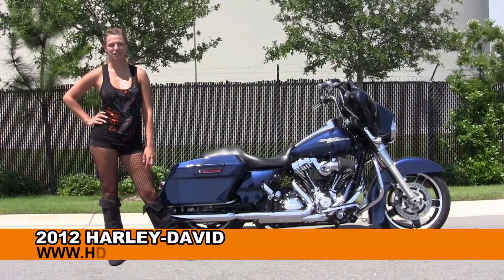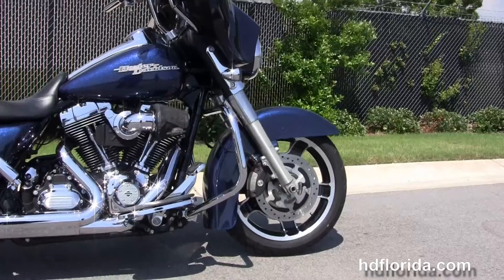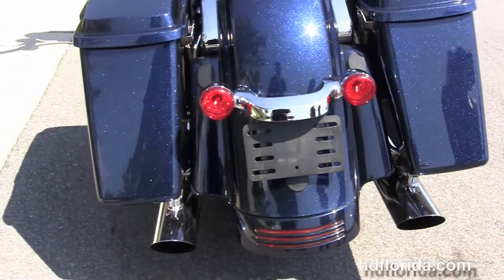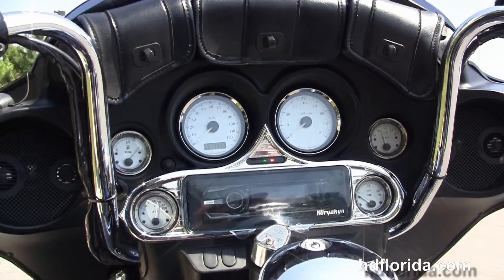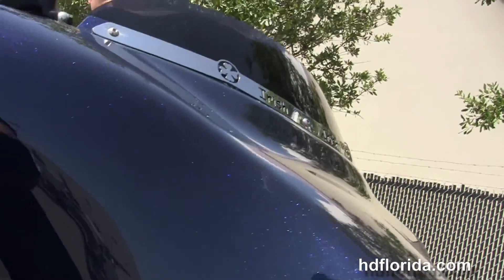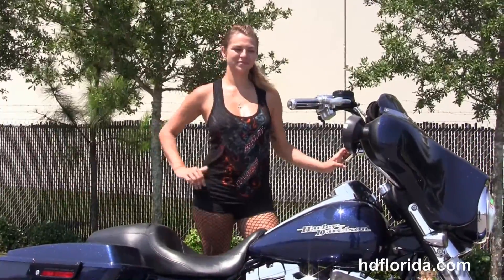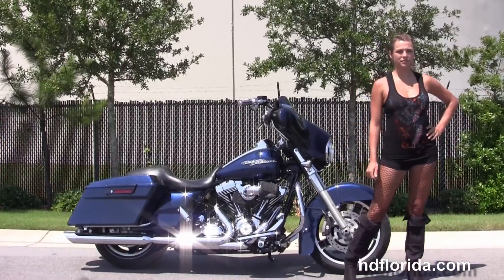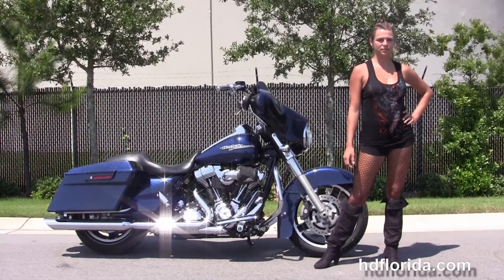Used 2012 Harley Davidson Street Glide Motorcycles for sale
Dealership, H-D, HD, 2015 Harley Davidson, 2016 Harley Davidson

Featuring: Big Blue Pearl- Upgraded Stage 1 Fuel Mapping, Upgraded Slip-on Mufflers, Upgraded Antenna kit, Upgraded 12inch Ape Bars, Upgraded Speakers, Additional Chrome Windshield Trim  (accessories and options total over $4500)

PCB
Stock#       C15328A